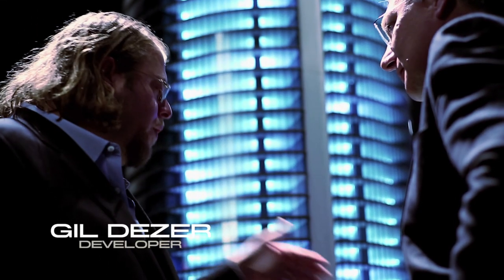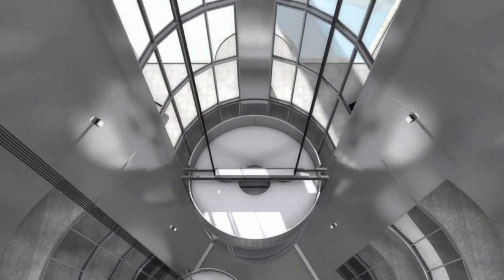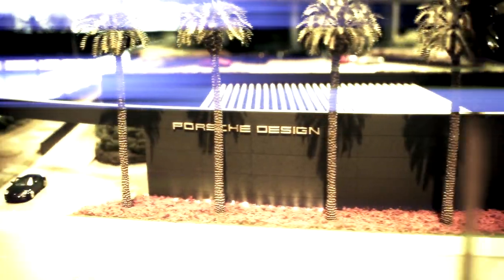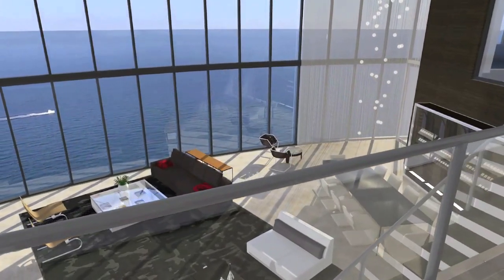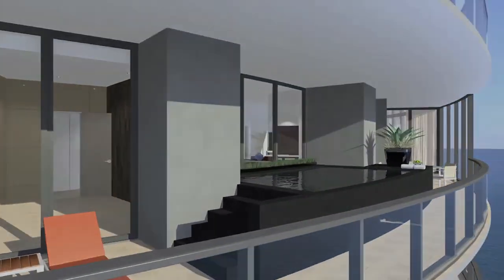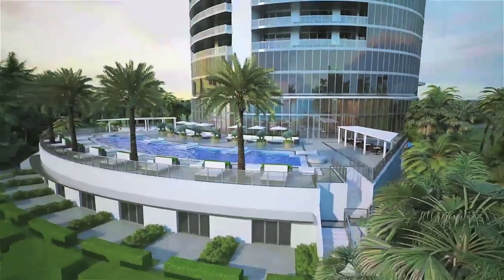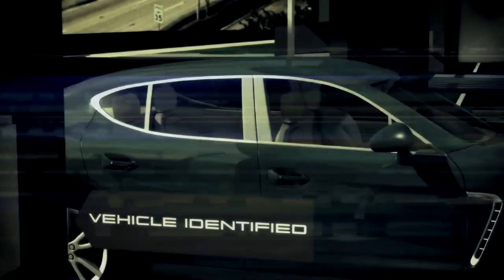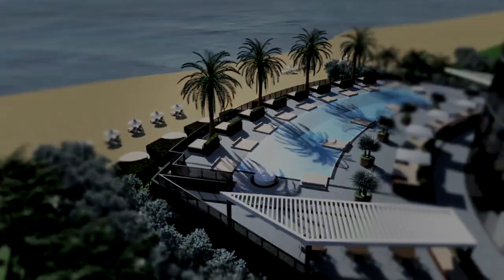Porsche Design Tower - Promotional Video